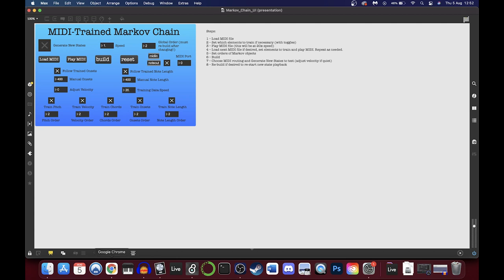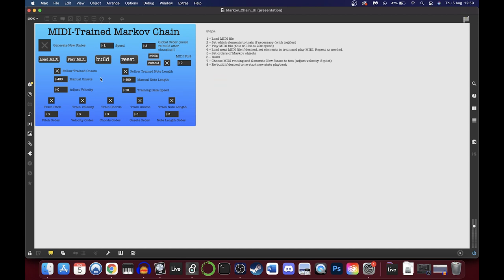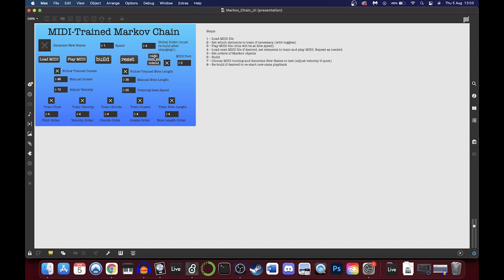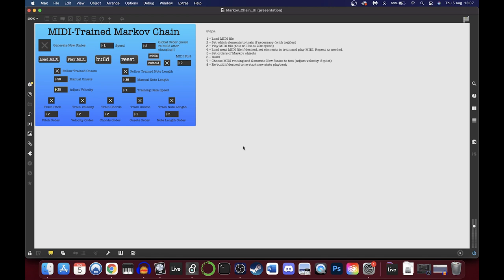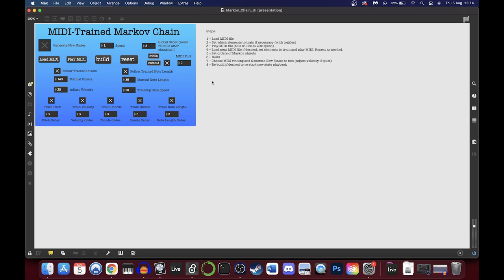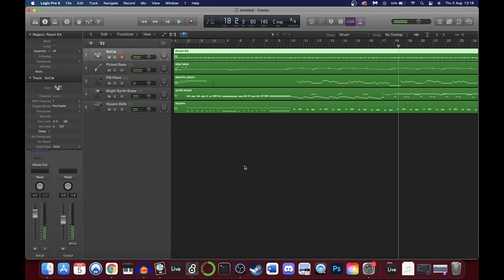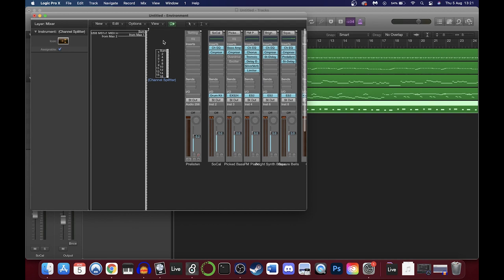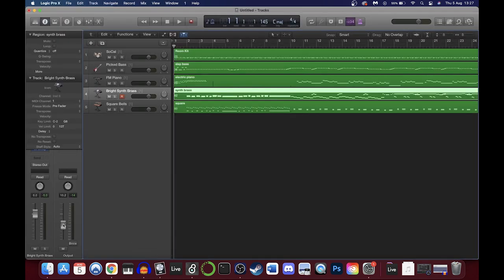ml.markov Tutorial (Part 3) – Machine Learning in Max/MSP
The MIDI-trained markov chain is back and better than ever! Now with a full user interface and various additional features, in this video you will learn to quickly and easily generate new music from existing MIDI files, combine various harmonic and rhythmic aspects of different pieces, and even run multiple sets of markov chains to learn from several instruments at a time.

Head to my website to download this and many other patches